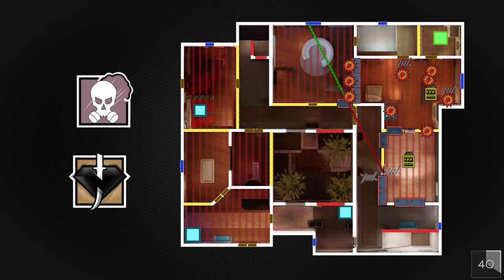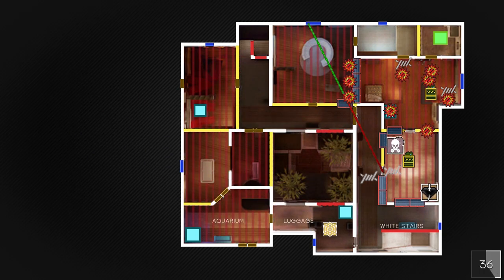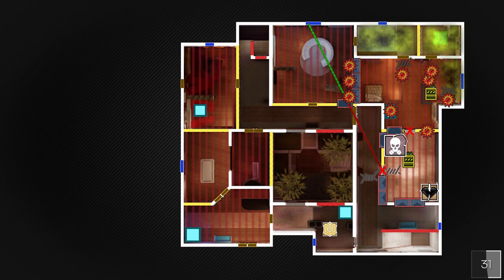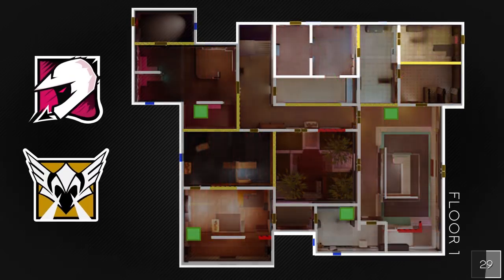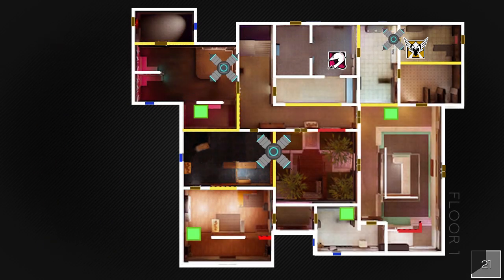COASTLINE - PENTHOUSE & THEATRE (60-SECOND STRAT)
Strats without the fluff - learn how to defend Penthouse & Theatre on Coastline in 60 seconds or less!

(Sorry about the reupload, we scuffed our previous video!)

Siege in 60 is a channel dedicated to short-yet-valuable content for players looking to up their Siege gameplay.

Any questions? Drop them in the comments below! 👇